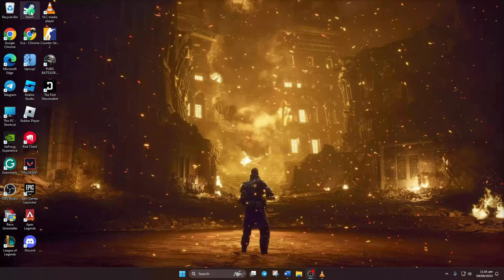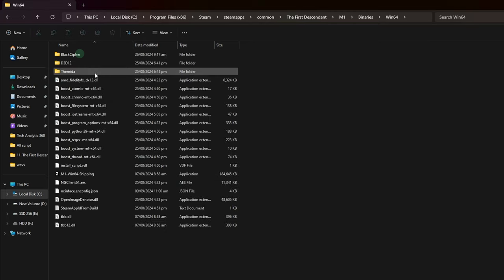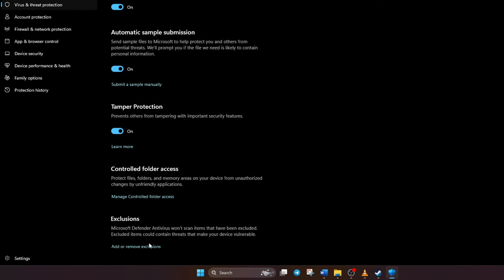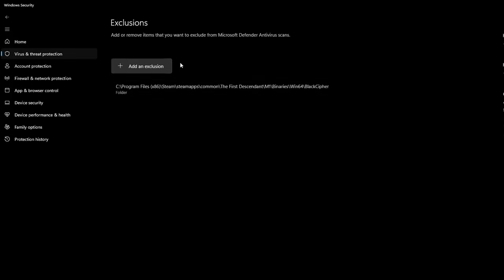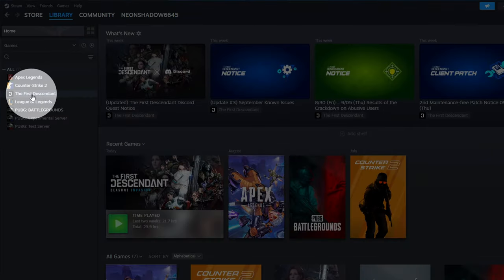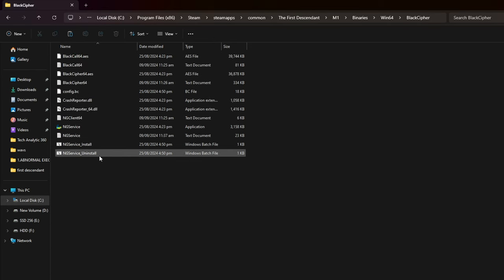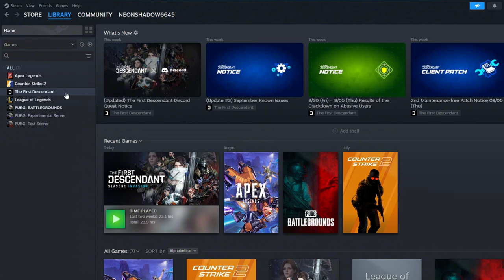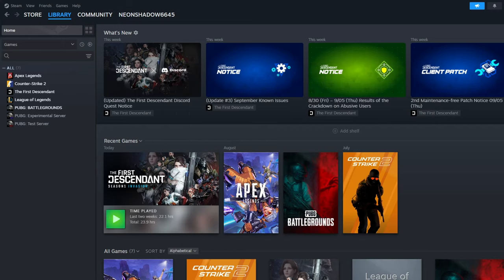Fix Error Code 0xE5000104 in The First Descendent Game on PC/Laptop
Encountering error code 0xE5000104 in The First Descendent on your PC or laptop? This error usually relates to server-side issues, poor internet connection, or a corrupted game file. It can prevent you from accessing or playing the game smoothly. In this guide, we’ll walk you through effective troubleshooting methods to fix error code 0xE5000104 and get your game running again without issues.